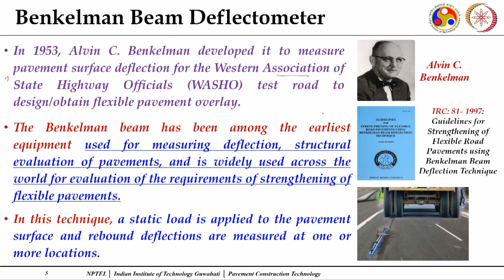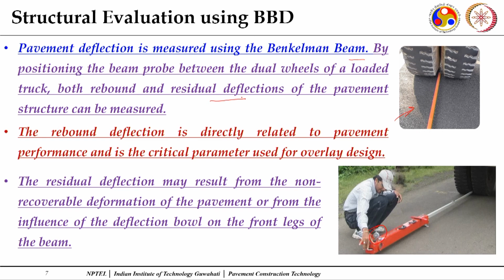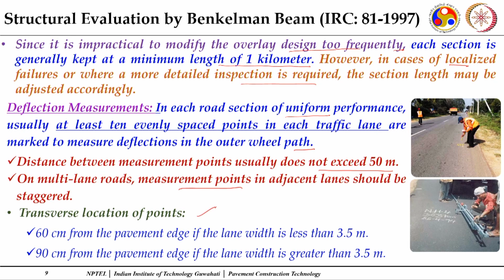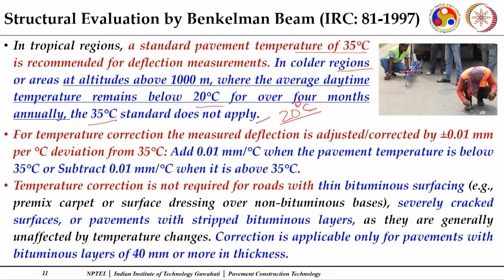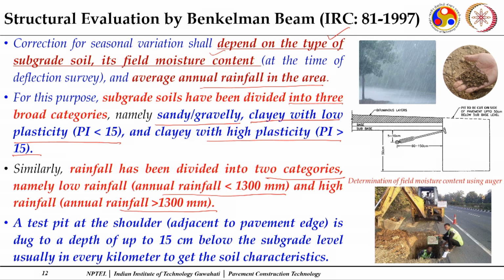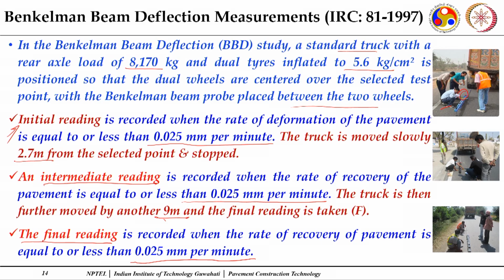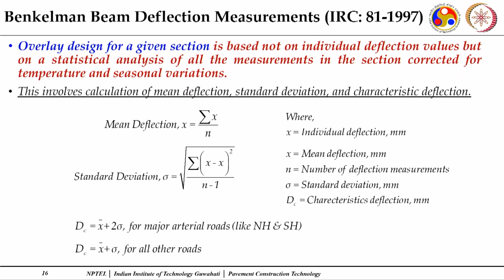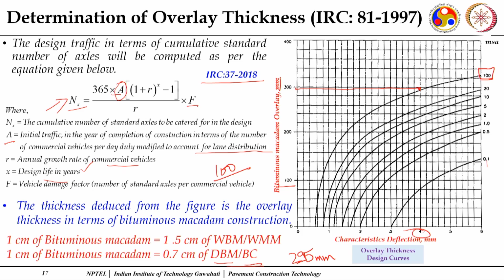Lec 34: Structural Evaluation Using Benkelman Beam and Falling Weight Deflectometer Part A